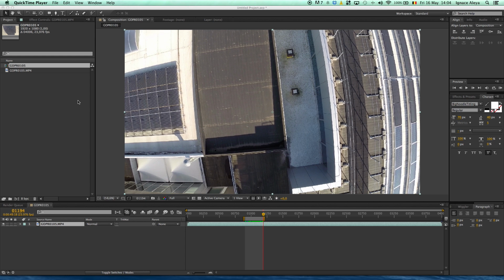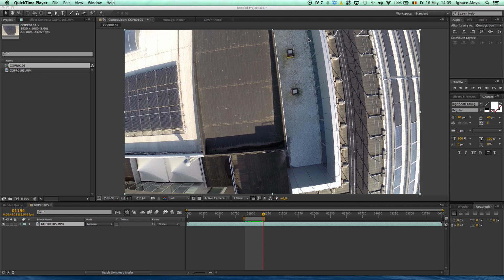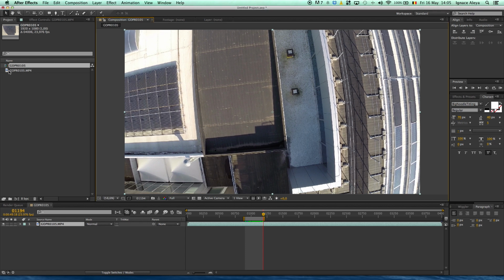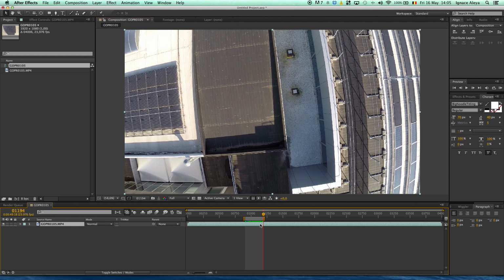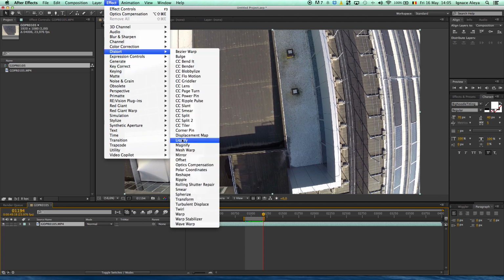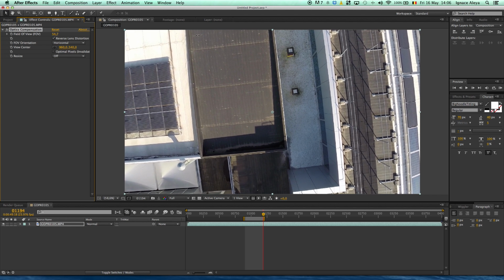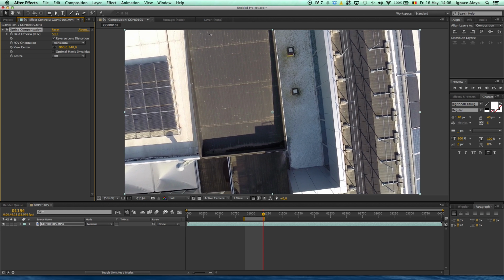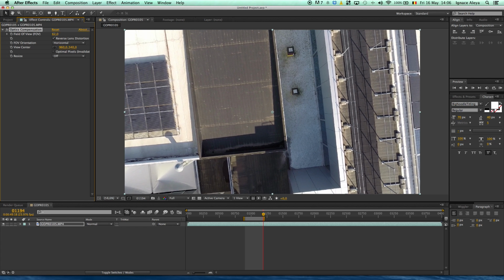How to Remove the Fisheye Effect in After Effects - TUTORIAL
I will be showing you a quick and easy way to fix the lens distortion you get from a fish-eye lens in Adobe After Effects, this is especially handy when you film a lot with the GoPro so you don't need to worry about how you film your shot and just always use a wide angle and fix the distortion in post.

Host & Creator
Ignace Aleya